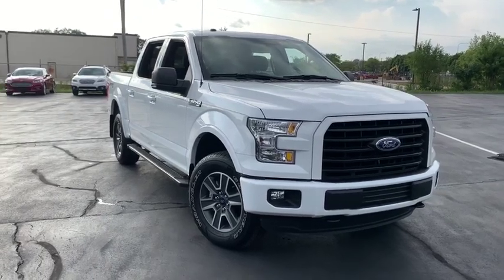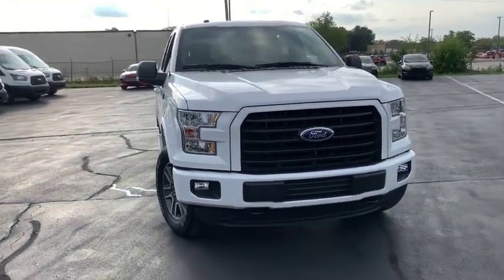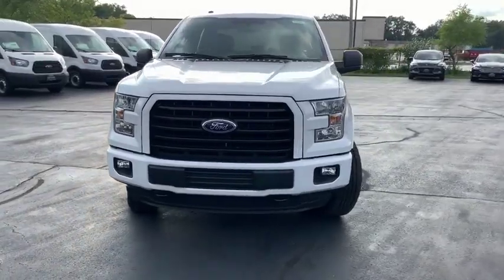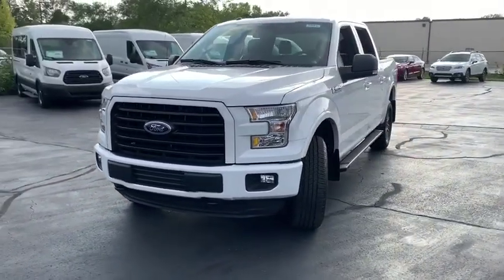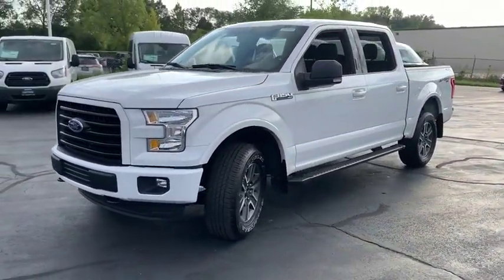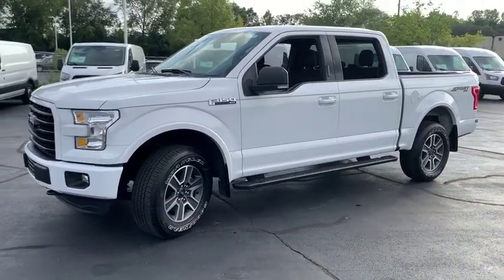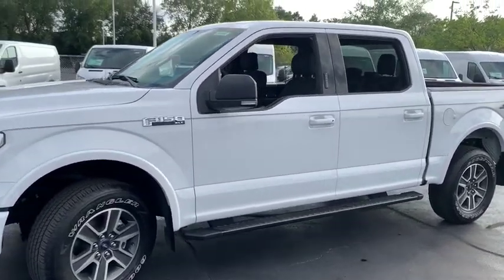2016 Ford F-150 Elgin, Streamwood, Dundee, Schaumburg, Bartlett, IL 9594S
Used 2016 Ford F-150 available in Elgin, Illinois at Hopkins Ford. Servicing the Streamwood, Dundee, Schaumburg, Bartlett, IL area.

Hopkins Ford
2020 North Randall Rd

2016 Ford F-150 XLT 4WD***Sport Appearance Package***Pro Trailer Backup Assist***4.2 Productivity Screen in Instrument Cluster 8-Way Power Drivers Seat ABS brakes Accent-Color Step Bars Auto-Dimming Rear-View Mirror Auxiliary Transmission Oil Cooler Black Billet Style Grille w/Body-Color Surround Body-Color Door & Tailgate Handles Body-Color Front & Rear Bumpers Box Side Decal Class IV Trailer Hitch Receiver Cloth 40/20/40 Front Seat Compass Electronic Locking w/3.55 Axle Ratio Electronic Stability Control Equipment Group 301A Mid Fixed Backlight w/Privacy Glass Illuminated entry Leather-Wrapped Steering Wheel Low tire pressure warning Power Glass Heated Sideview Mirrors Power-Adjustable Pedals Radio: Single-CD w/SiriusXM Satellite Rear Under-Seat Storage Rear View Camera w/Dynamic Hitch Assist Rear Window Defroster Remote keyless entry Single-Tip Chrome Exhaust SYNC Voice Recognition Communications Traction control Trailer Tow Package Upgraded Front Stabilizer Bar Wheels: 18 6-Spoke Machined-Aluminum.brbr***Ask us about our Hopkins Honors Program*** Recent Arrival! Odometer is 11003 miles below market average!brbrAwards:br  * 2016 KBB.com Brand Image Awards